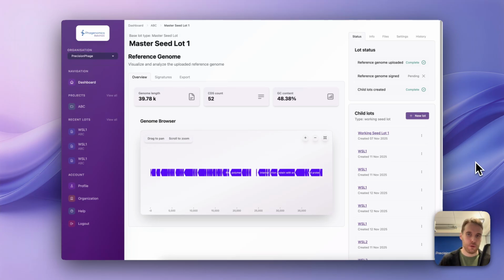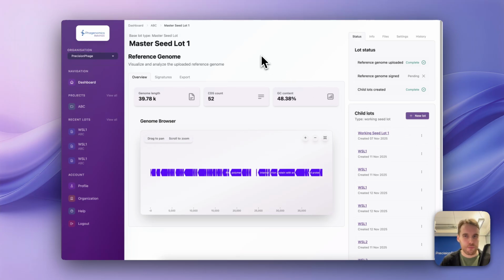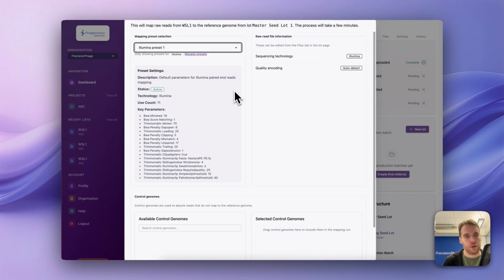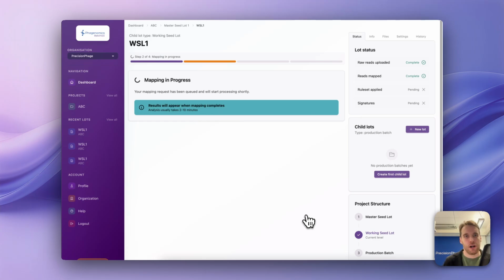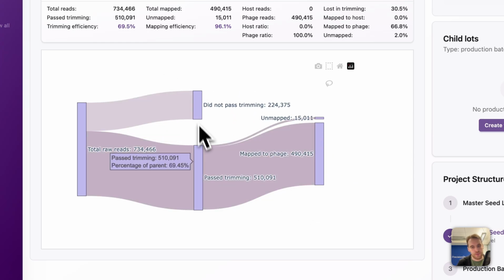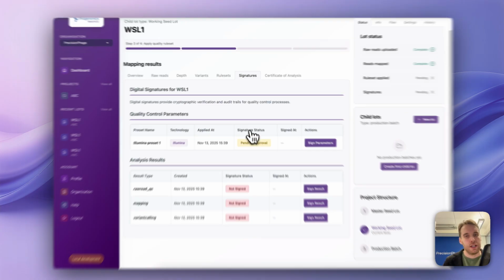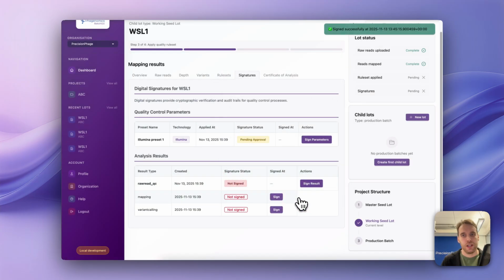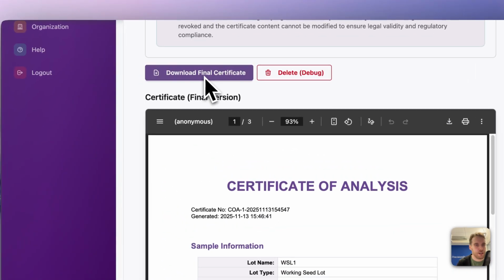Phagenomics BatchQC Demo - A New GMP-Compliant Way To Monitor Phage Production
This video is about the features of a developmental version of Phagenomics BatchQC in November 2025